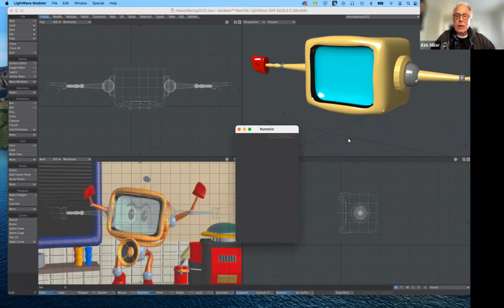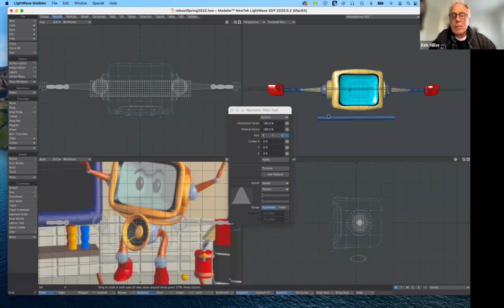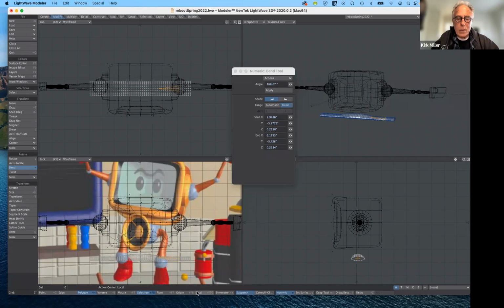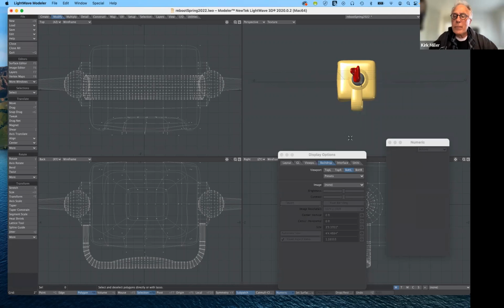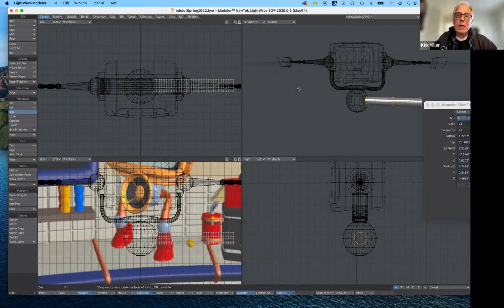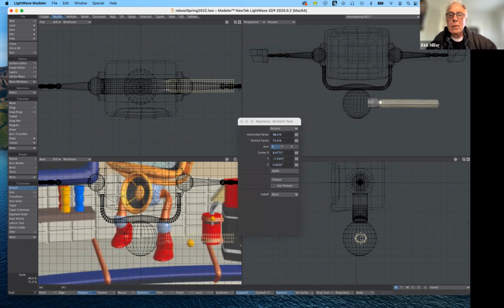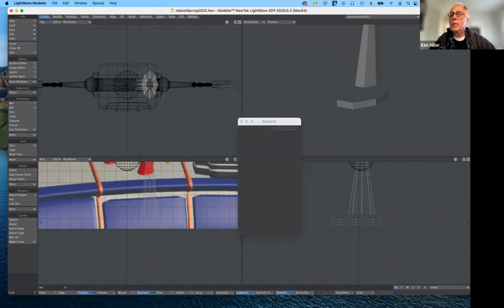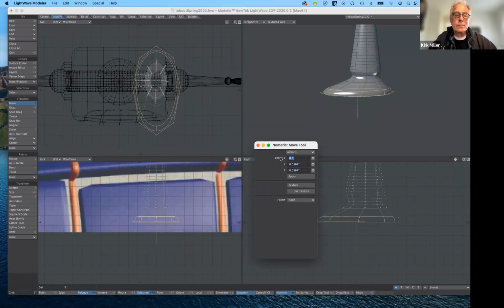Lecture 08 - Reboot Character (cont.) - Art 195 - Spring 2022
We continue building the Reboot character "Mike" in this demonstration and nearly finish his legs.